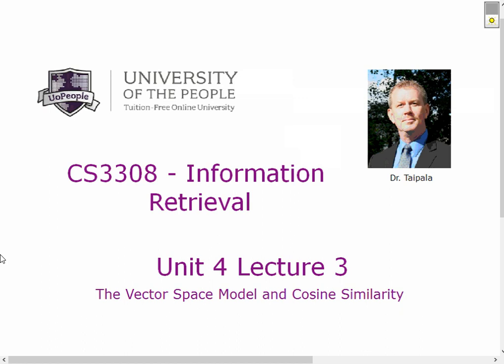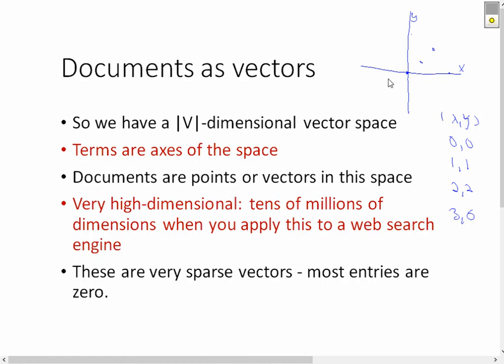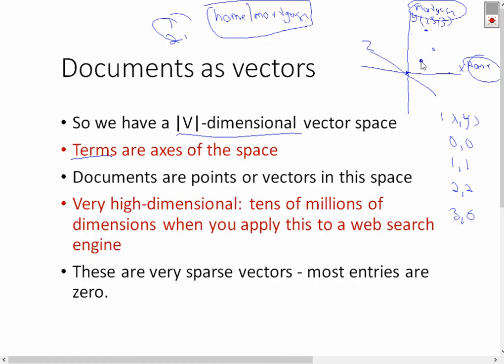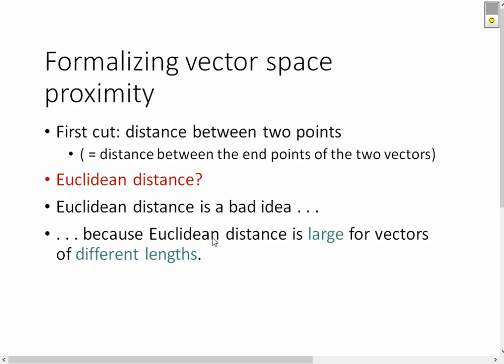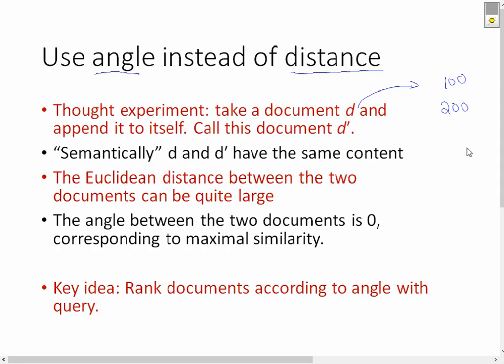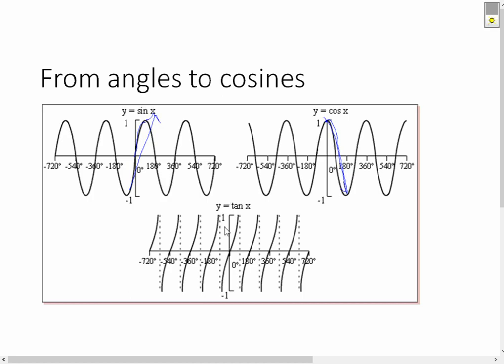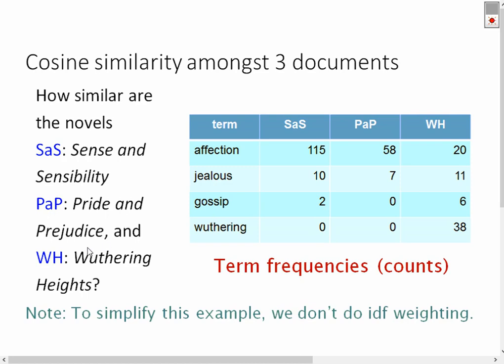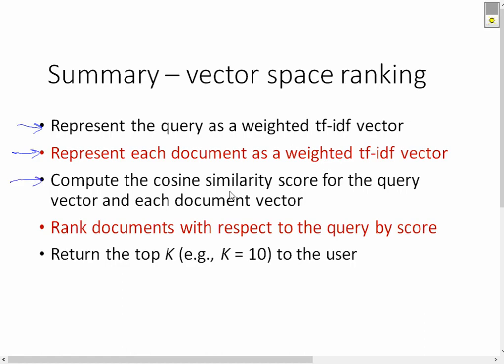Unit 4 - Lecture 3 - Vector Space Model